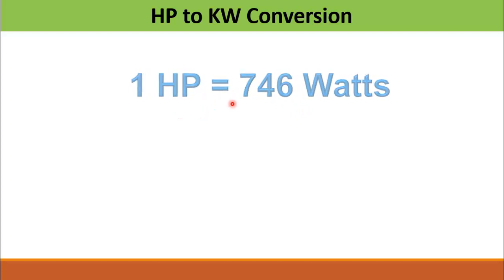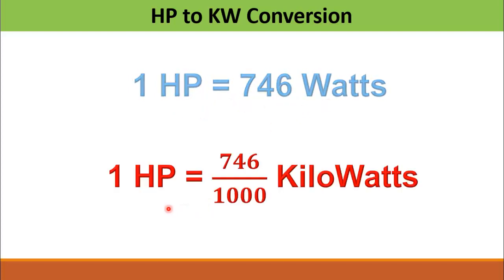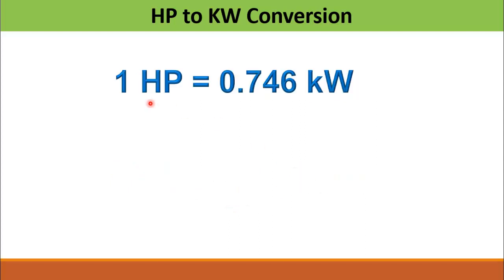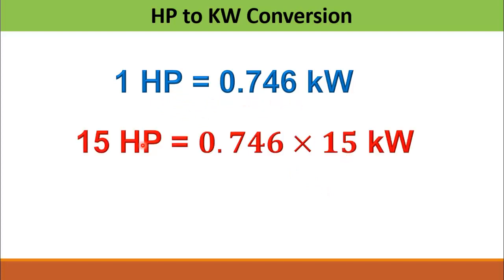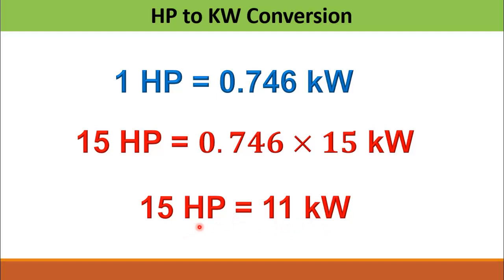HP to KW | Horsepower to kilowatt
HP to kW conversion:
Are you struggling to convert horsepower (HP) to kilowatts (kW) and vice versa? Look no further! In this video, we provide a comprehensive guide on how to convert between these two units of power effectively and effortlessly.

Understanding the conversion between horsepower and kilowatts is essential for various fields, including automotive, engineering, and energy. Whether you're working with engines, motors, or any power-related applications, knowing how to convert HP to kW accurately can make a significant difference in your calculations and decision-making.

In this video, we'll cover:

The basic concept of horsepower and kilowatts and their relation to power.
Step-by-step methods to convert horsepower to kilowatts and kilowatts to horsepower.
Useful formulas and conversion factors for quick and accurate calculations.
Practical examples and real-world applications to reinforce your understanding.
Tips and tricks for simplifying the conversion process.
Join us as we break down the complexities of converting horsepower to kilowatts and empower you with the knowledge to confidently handle power conversions in your projects. By the end of this video, you'll have a clear understanding of the conversion process, enabling you to make precise power measurements and comparisons.

Don't let horsepower and kilowatts confuse you any longer! Together, let's unlock the power of accurate calculations and make informed decisions in the world of power engineering.